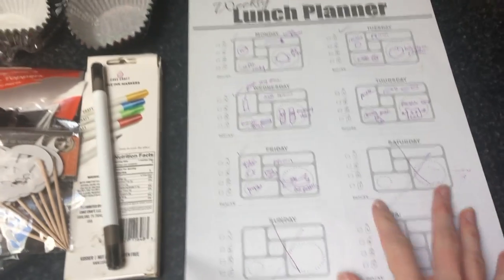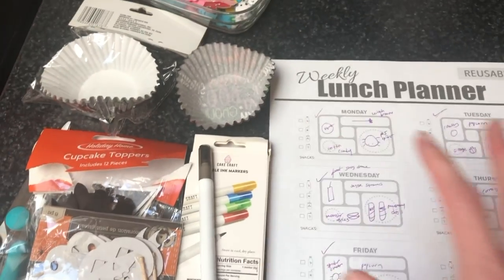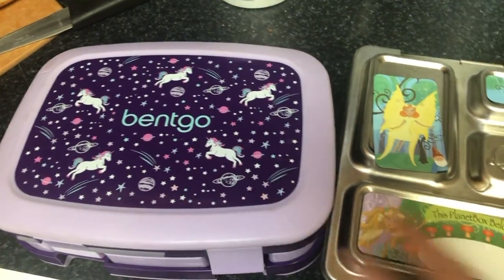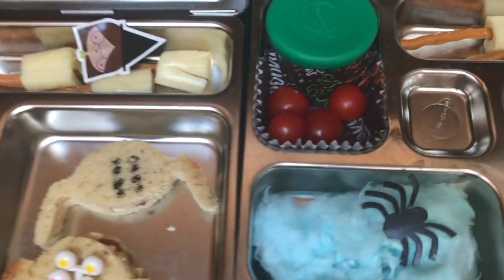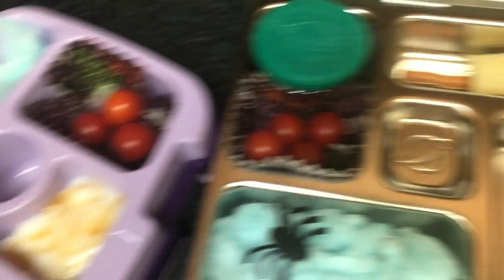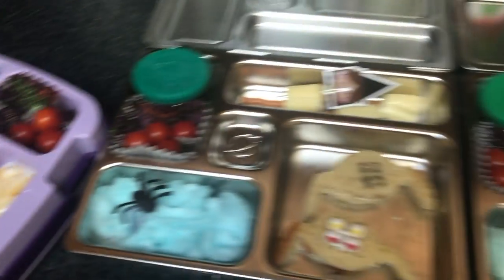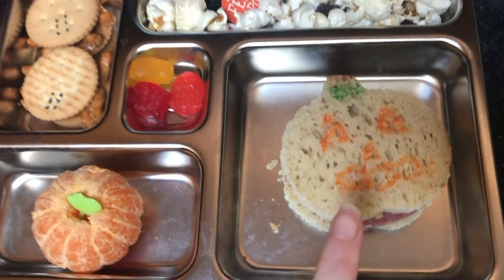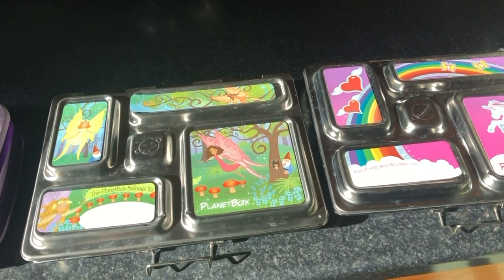Gluten Free | Halloween Themed Kids Lunches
My youngest daughter has Celiac disease.  In this video I share my GF themed Halloween lunches for my 9, 5 & 2 yr old.  My 2 yr also has a dairy intolerance, so his lunches are GF & dairy free as well.